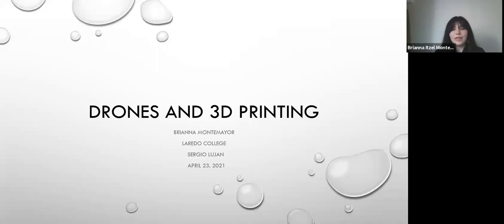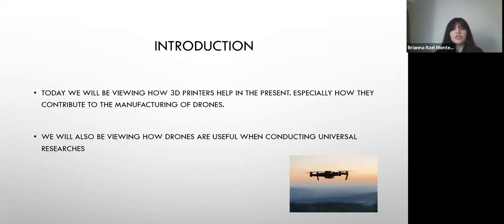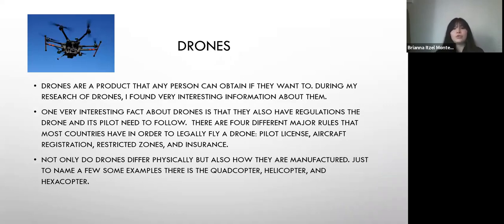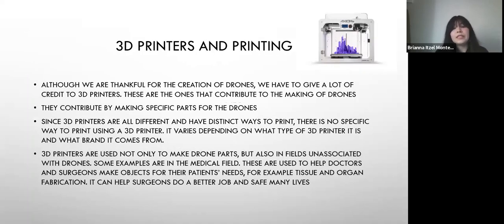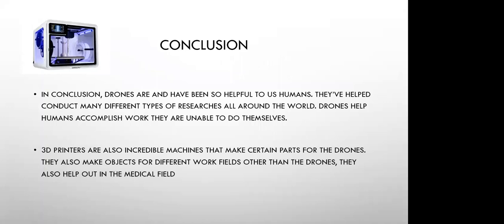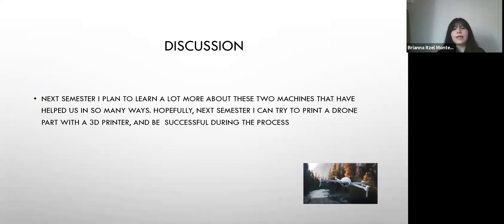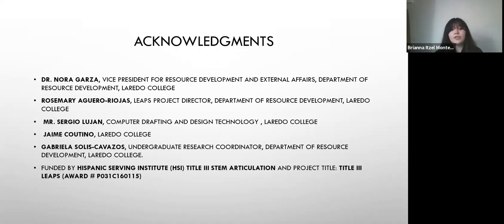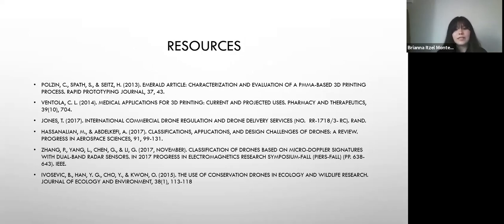Drones and 3D Printing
Presentation by: Brianna Montemayor

Drones can be used for delivery, emergency rescues, wildlife conservation, outer space, military and polices usage, etc. By combing Drones and 3D printing you open doors to future innovations. My research consists of how 3D printing can be used make drones. Watch my video to learn more about 3D printing and drones.